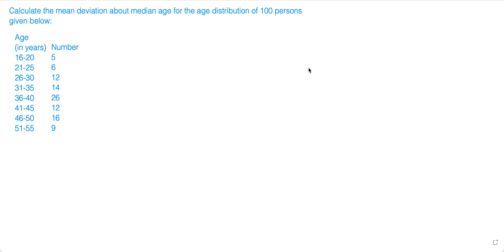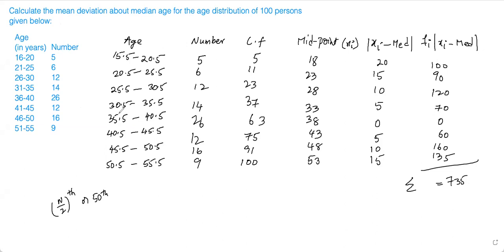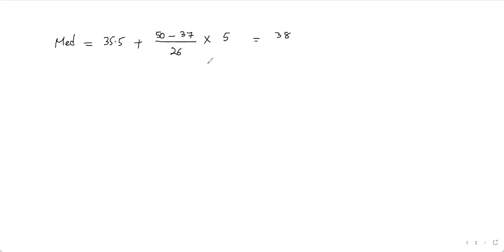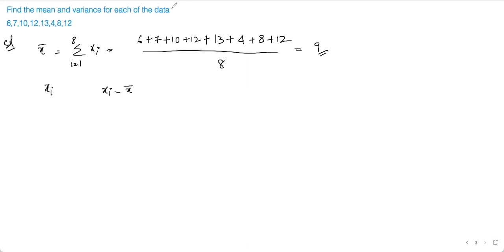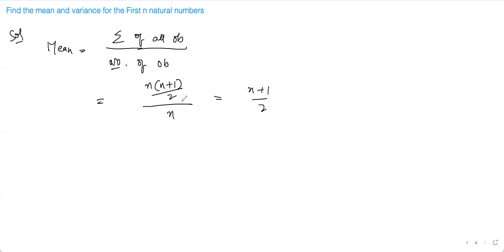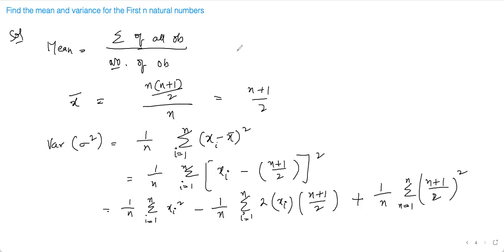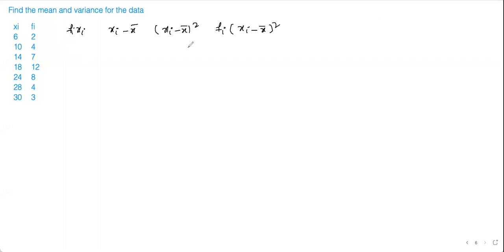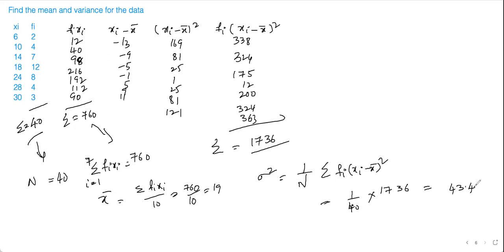||STATISTICS|| ||LECTURE SERIES|| ||2||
MEDIAN, VARIANCE.